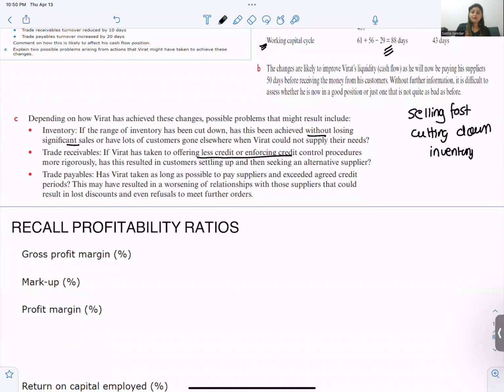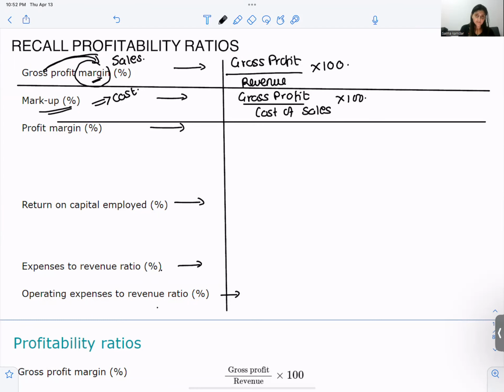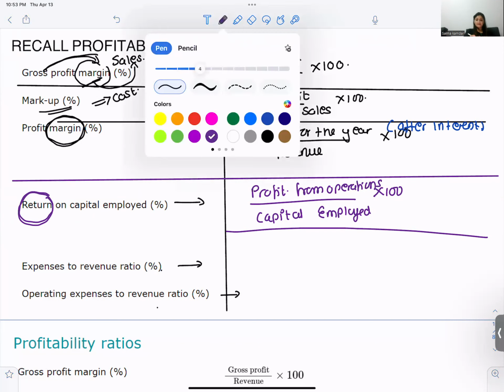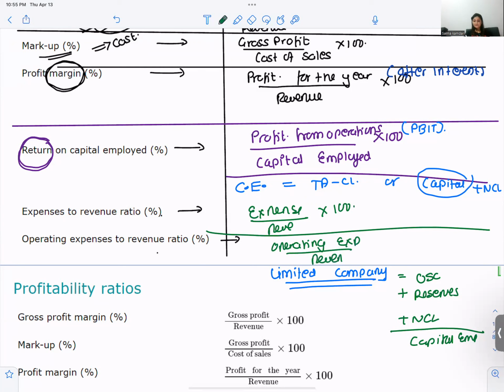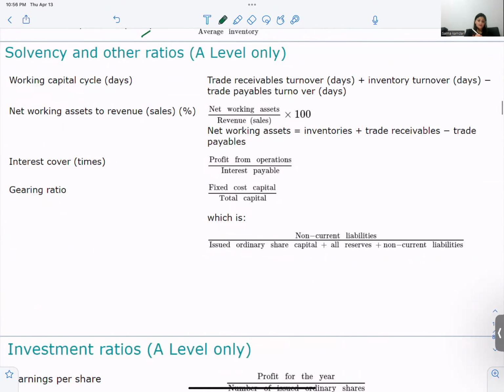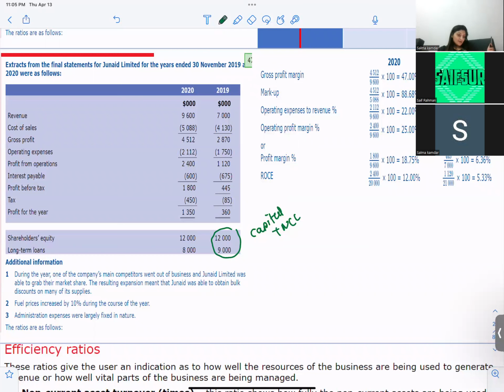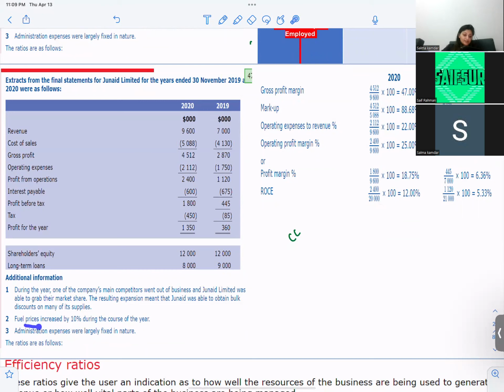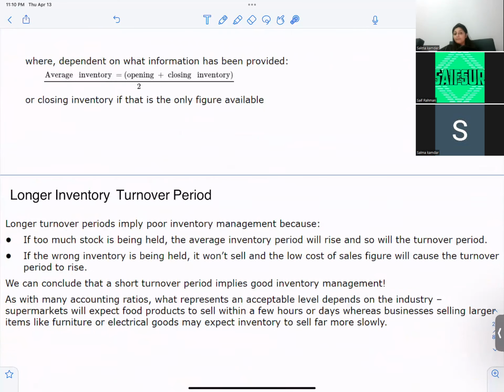Profitability Ratio A level